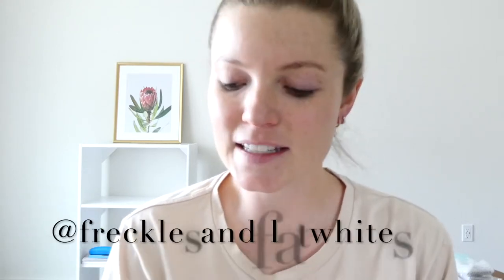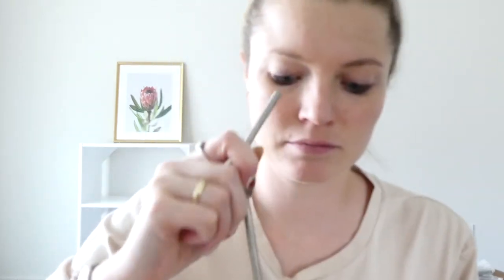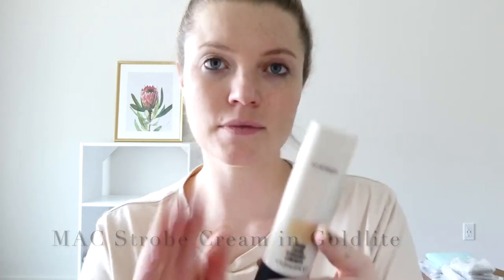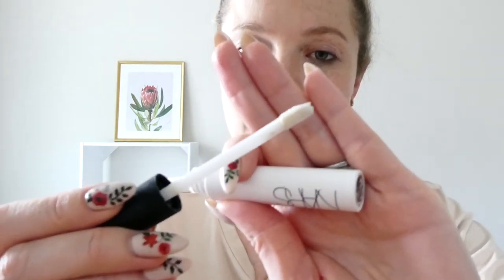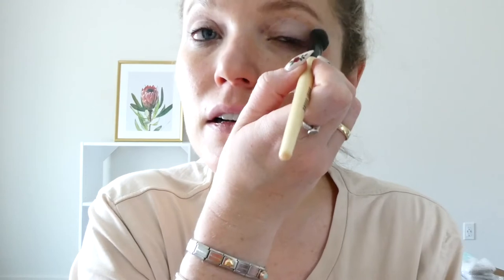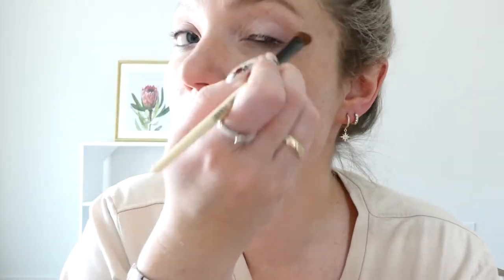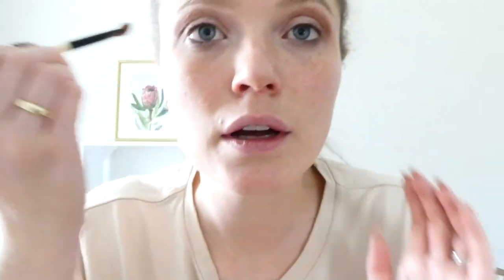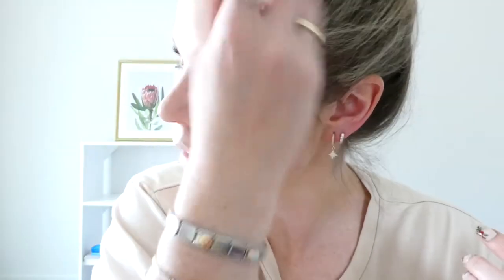Get ready with me - How I do my makeup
I’m using @allanarama MAC collaboration. This is the first time I'm filming myself doing makeup.

Primer - MAC Strobe Cream in Goldlite
Eye Base Prime - Nars Smudge Proof Eyeshadow Base
Eyeshadow - Dior Backstage Eye Palette Cool Neutral
Mascara - Diorshow Mascara & Primer
Base - Tarte SEA Water Foundation Broad Spectrum SPF 15
Blush - MAC Extra Dimension Skinfinish Whisper of Guilt
Bronze - Dior Backstage Glow Palette
Brow - Diorshow Brow Styler
Brow Gel - Anastasia Beverly Hills Brow Gel
Concealer - Tarte Hydrocealer Concealer
Finish Spray - MAC Prep + Prime Fix Coconut
Eyeliner - By Terry Liquid Eyeliner Ligne Blackstar
Lip Pencil -  MAC Lip Pencil in Stripdown
Lipgloss - MAC Lipglass in C-Thru

Brushes
Bobbi Brown Eye Sweep Brush
Bobbi Brown Angle Eye Shadow Brush